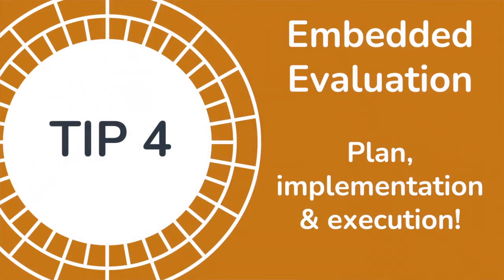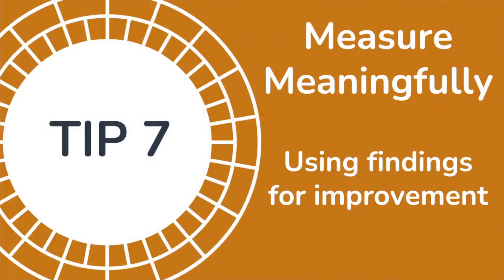Lightning Skills Series - Developing a robust evaluation strategy. A step by step guide.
In this video, I share some key steps when developing a robust evaluation strategy, especially for programmes that involve access and participation activities.